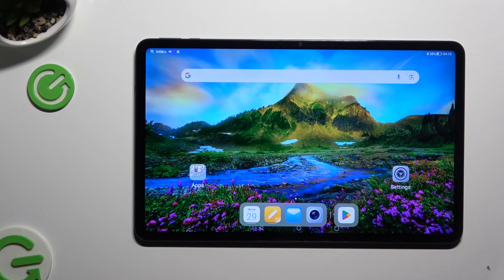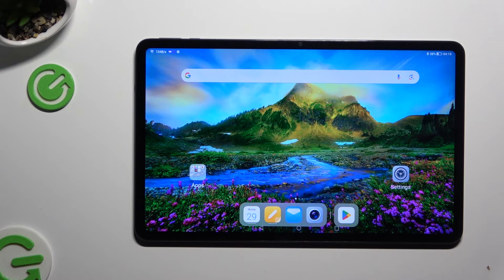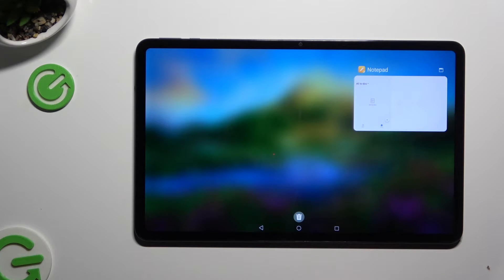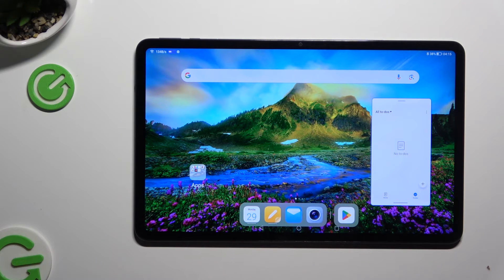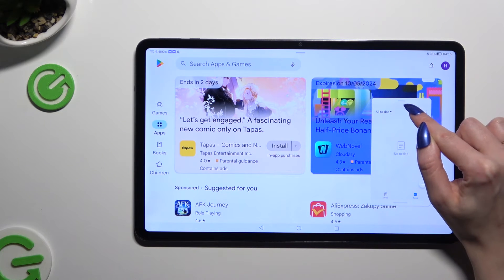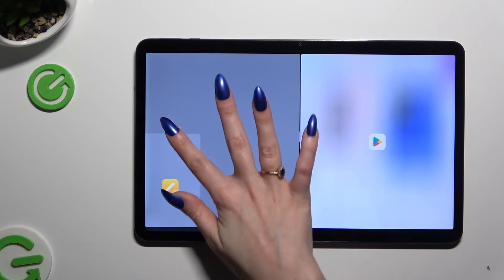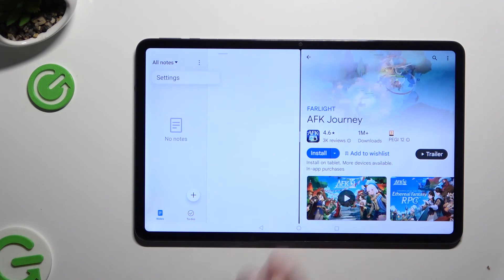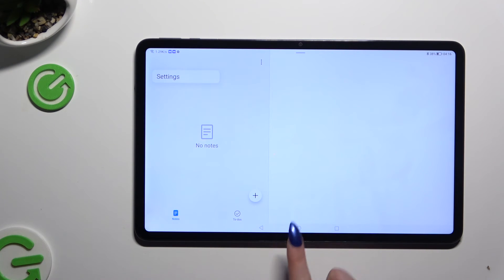How to Split Screen in HONOR Pad 8 – Divide Screen Between Apps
If you're wondering how to split screen in your HONOR Pad 8, then here we are coming with help! In the above tutorial, we would like to guide you to a proper option which will allow you to divide the screen between two different apps. So let's follow all the shown steps and successfully split the screen in HONOR Pad 8!